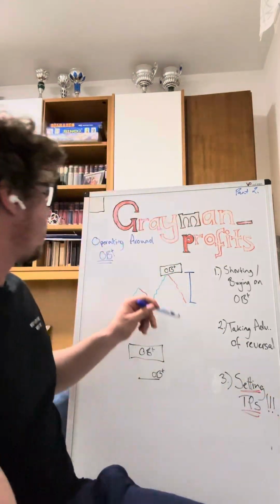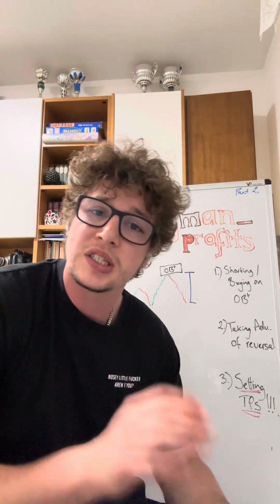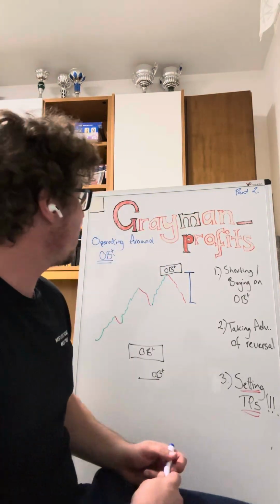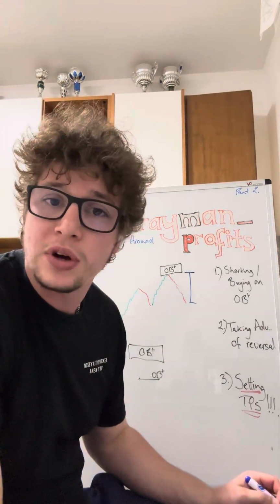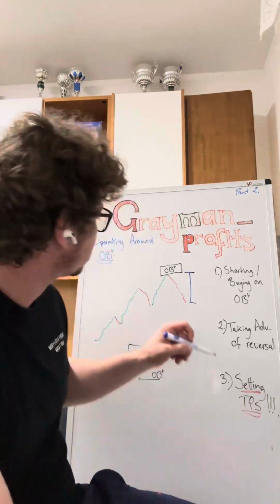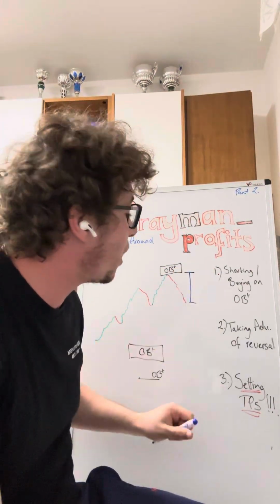Intermediates 🟧 Operating around OB+ Part 2